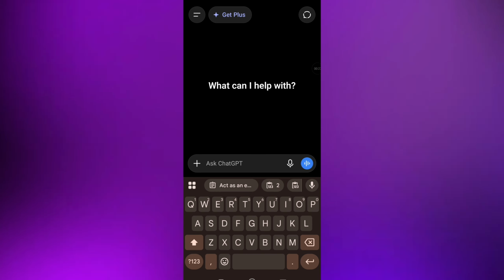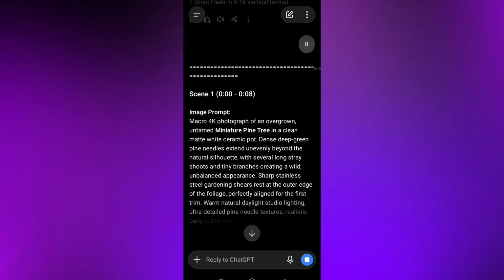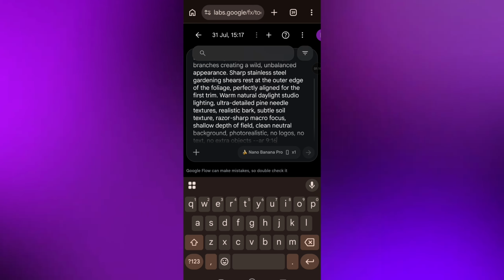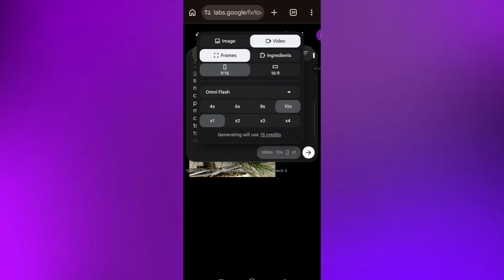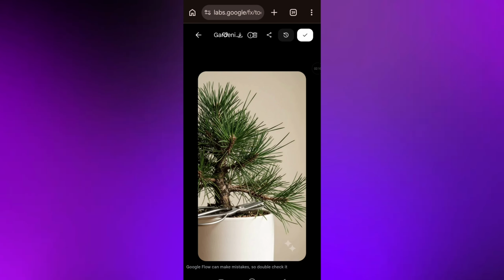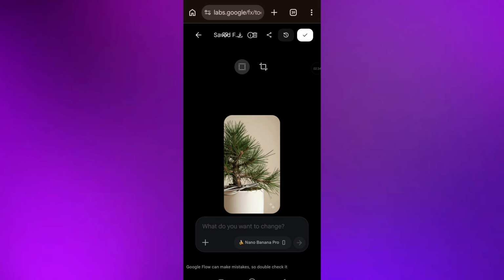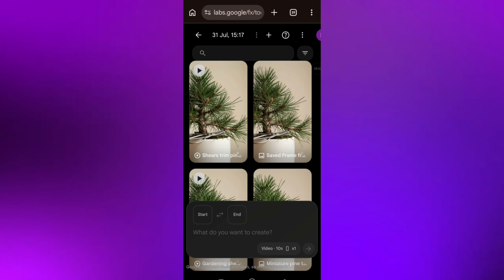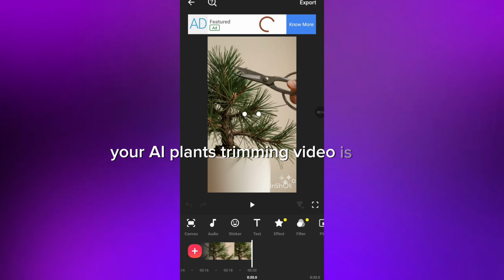🌿 AI Plant Trimming Videos Are Going VIRAL! (Full Step-by-Step Tutorial)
AI Plant Trimming videos are one of the fastest-growing niches on YouTube Shorts, Instagram Reels, and TikTok. In this complete tutorial, I'll show you exactly how to create ultra-realistic AI plant trimming videos from scratch using ChatGPT and Google Flow AI (Omni Flash).
📌 In this video you'll learn: ✅ How to generate unique AI Plant Trimming ideas
✅ How to create cinematic image prompts with ChatGPT
✅ How to generate realistic AI images in Flow AI
✅ How to animate images using Omni Flash
✅ How to create smooth continuous scenes using Frame Animation
✅ How to edit and export your final viral-ready video
Whether you're a beginner or an experienced AI creator, this tutorial will help you create high-quality videos that have the potential to reach millions of views.
🔥 If you found this tutorial helpful, don't forget to: 👍 Like the video